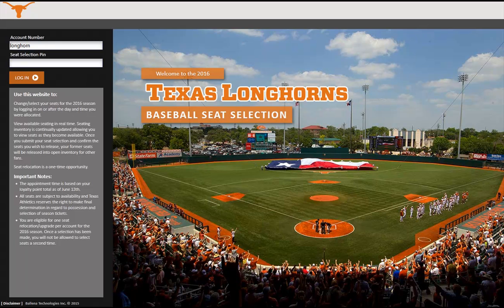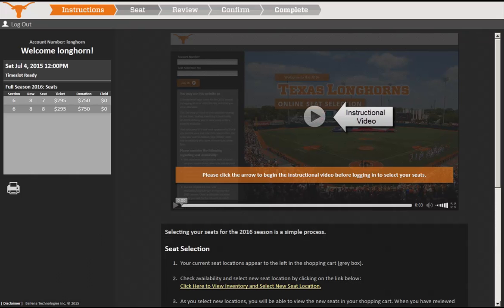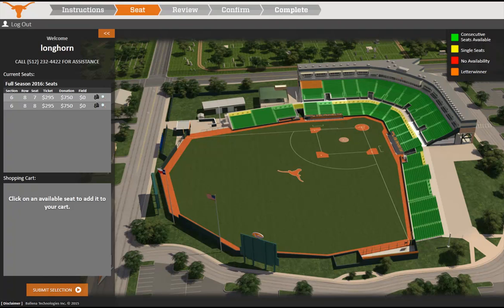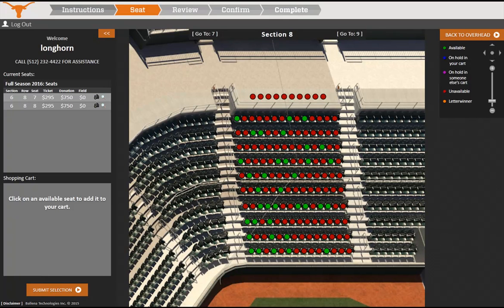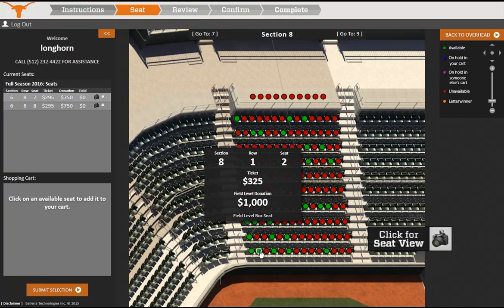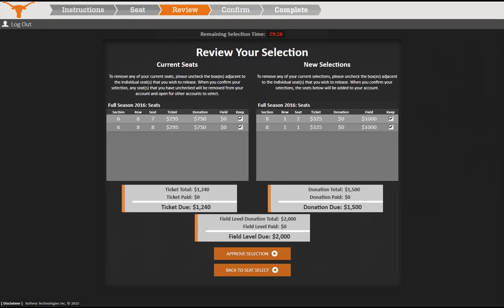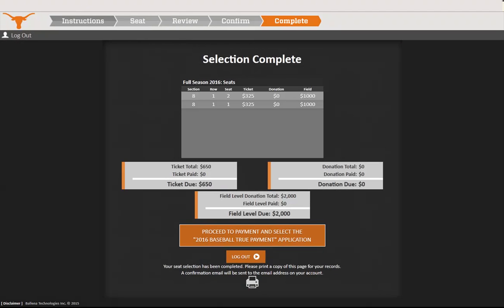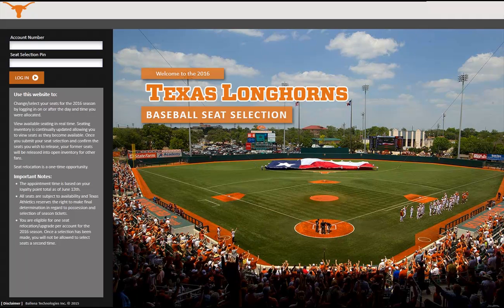Texas TRUE: Ticket Relocation and Upgrade Experience for Baseball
Coming in summer 2015, season ticket members for Baseball have the opportunity to take part in a special 'ticket relocation and upgrade experience' (TRUE). As part of TRUE, you may view upgrade opportunities online by 'logging in' to a virtual arena.

The TRUE process is simple, user-friendly, open and transparent -- a benefit to all season ticket members. This system allows you to:

-Add additional season tickets;
-Move and/or upgrade existing seats; and,
-Select seats for previously purchased season tickets.